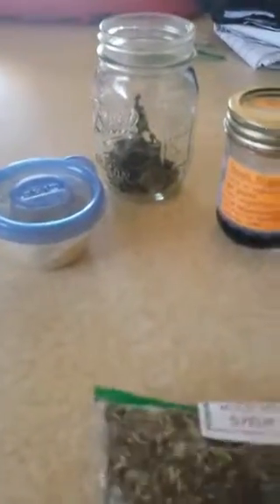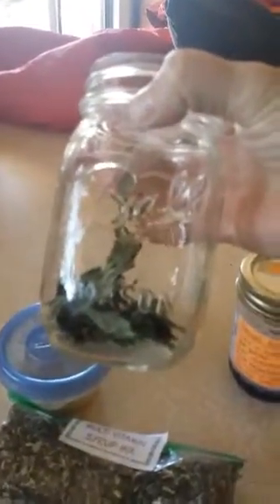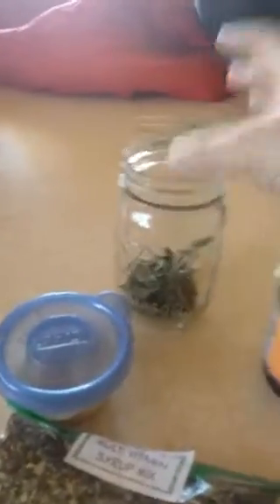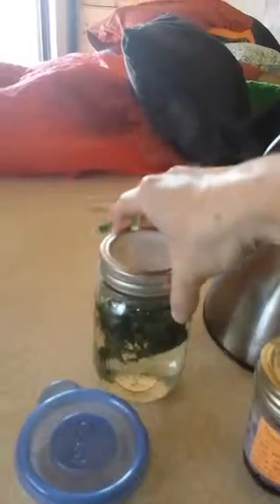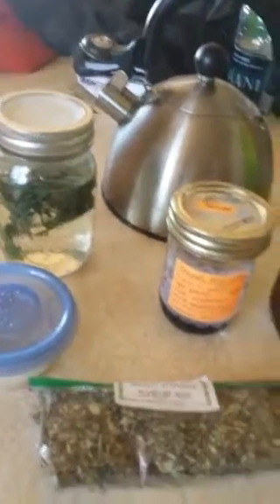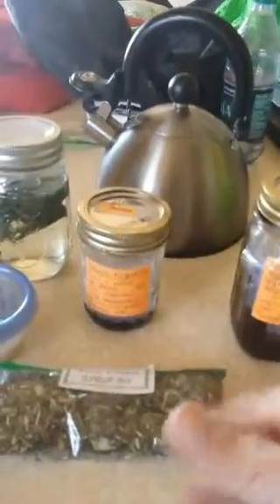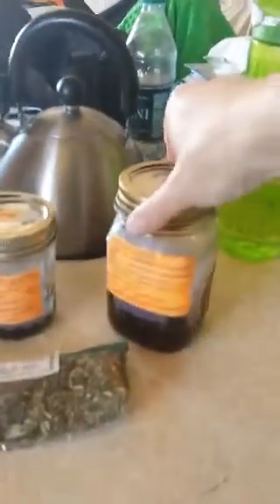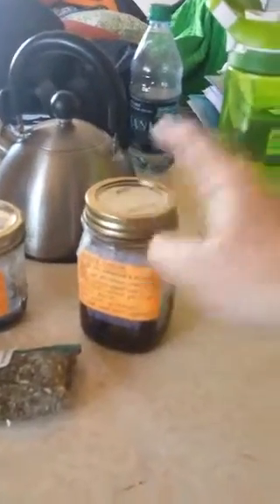Capsules vs. Your own medicine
Making your own natural medicine and applying in your life